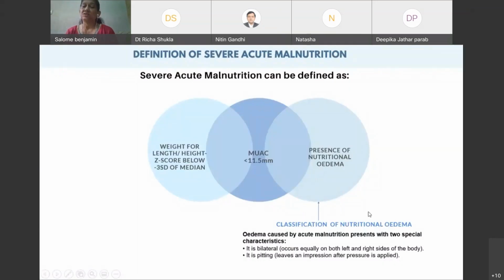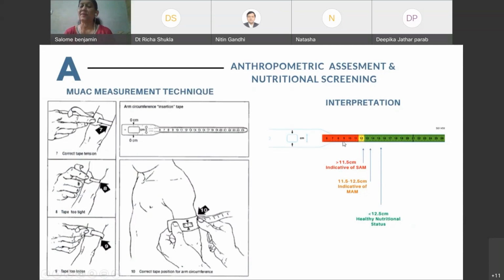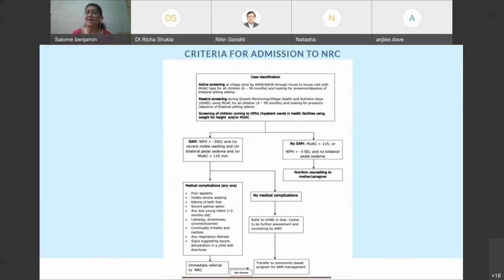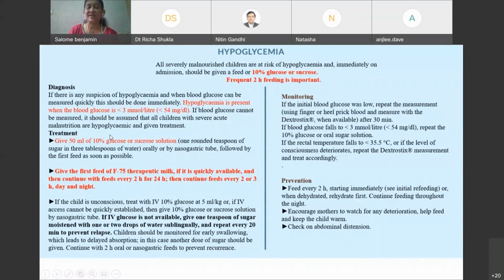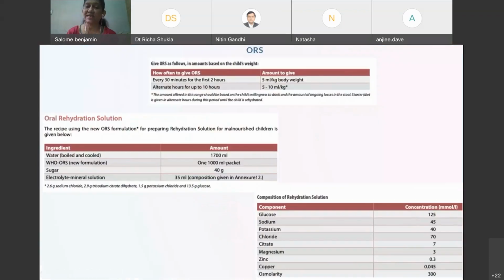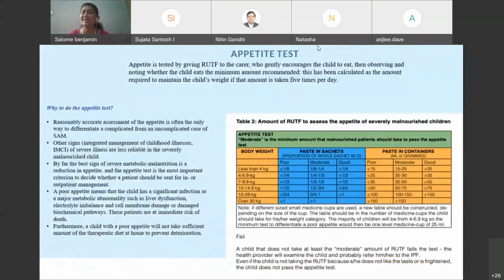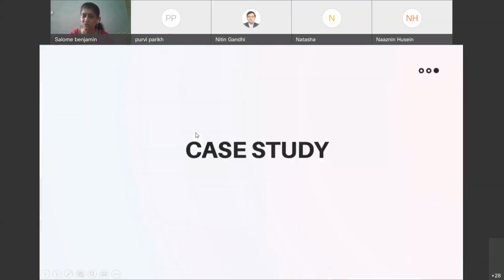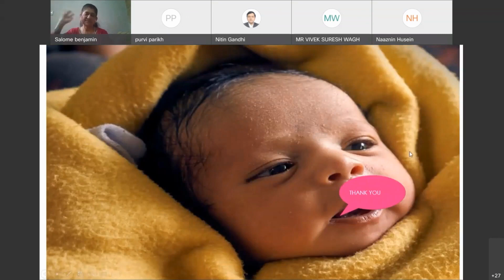SAM - Clinical Guidelines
BNA Webinar for Nutritionists

Speaker : Ms. Salome Benjamin